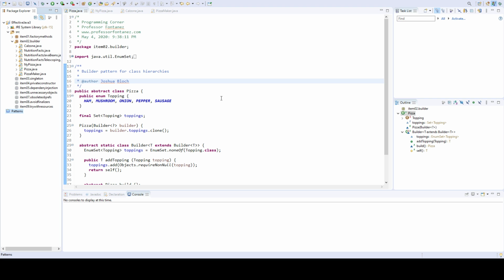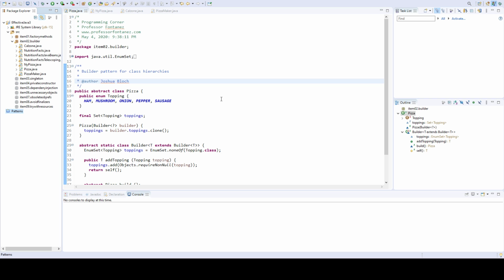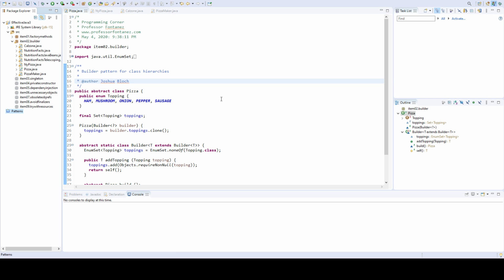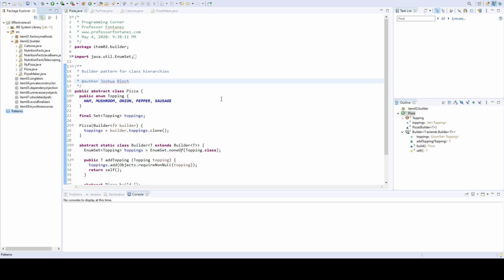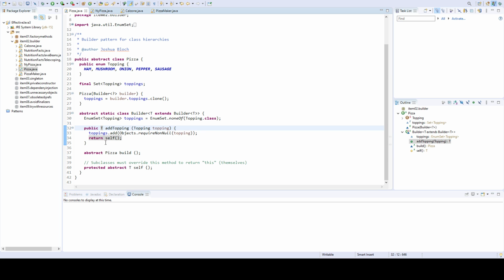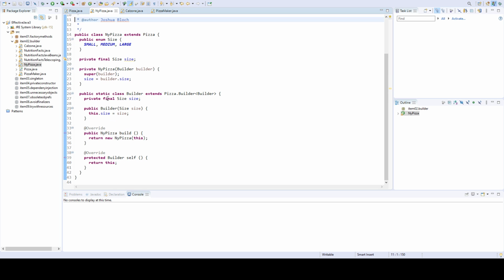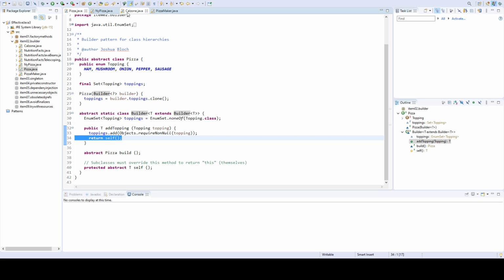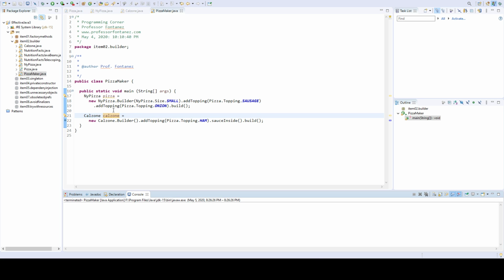Using Builder Pattern with Class Hierarchies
From Joshua Bloch book: Effective Java
Item 02: Consider a builder when faced with many constructor parameters

Blueprint
1) Use parallel hierarchies of builders each nested in the corresponding class
 a) Abstract classes have abstract builders
 b) Concrete builders have concrete builders

2) Abstract classes must contain an abstract "self()" function to force each subclass' builder to return itself

3) Must use PECS (Producer Extends Consumer Super) - Generic Wildcards to use a recursive type parameter in the abstract builder.

4) Bottom-level (sub-type) builders are structures as shown on my other video about Builder Pattern.